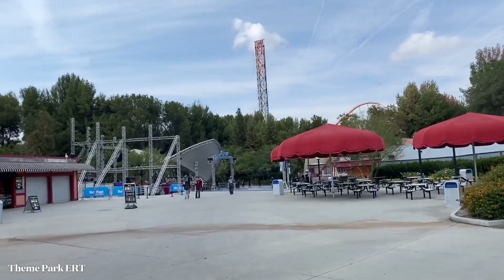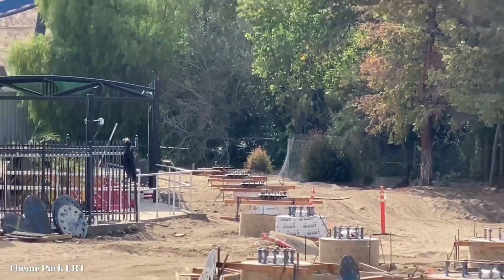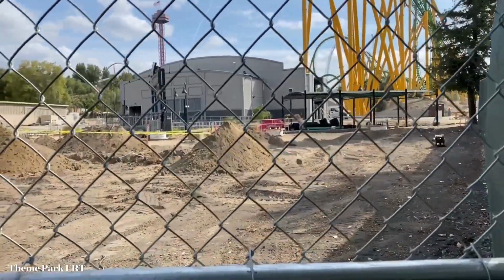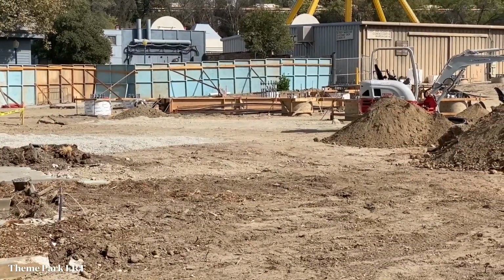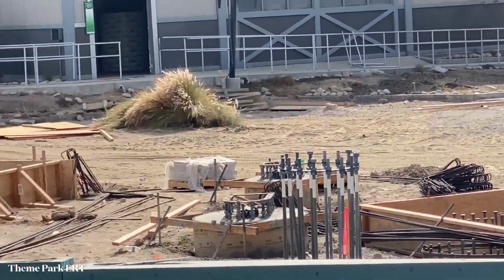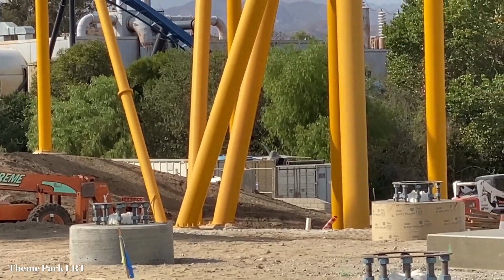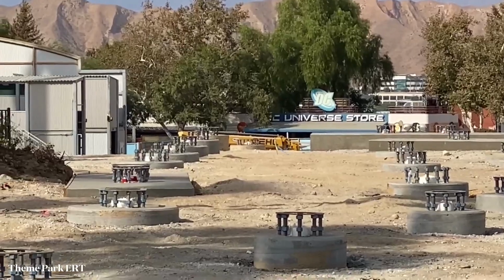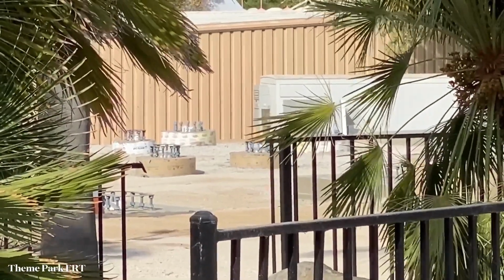SIX FLAGS MAGIC MOUNTAIN NEW 2022 RIDE CONSTRUCTION UPDATE #30 9/28/21 [RAPTOR AND TATSU UPDATE]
Here is the 30th update for the New Six Flags Magic Mountain 2022 Roller Coaster and Area Project!

Tons of work complete since last week!!

Information about potential changes coming to Tatsu